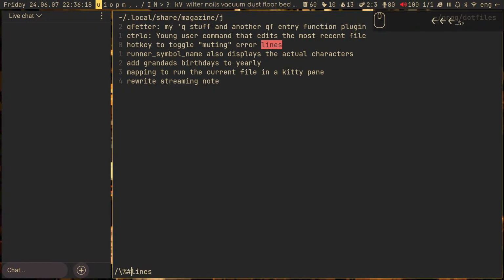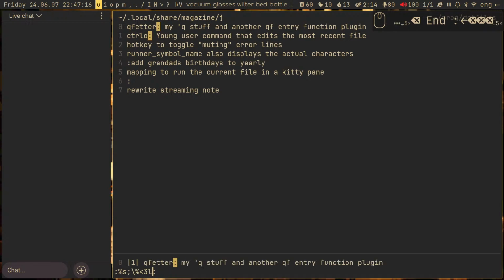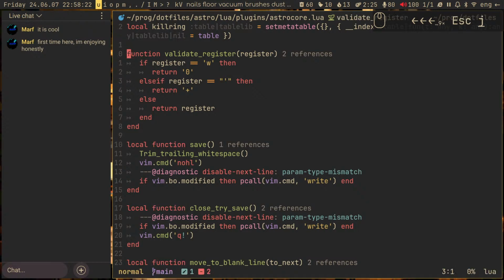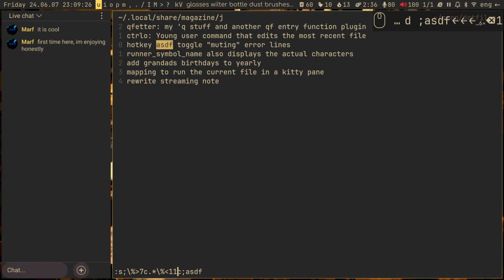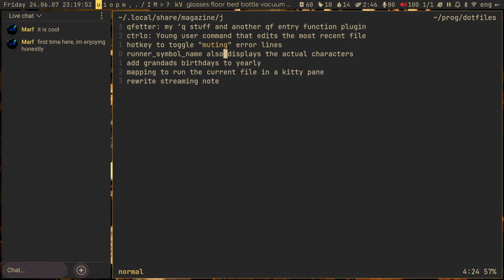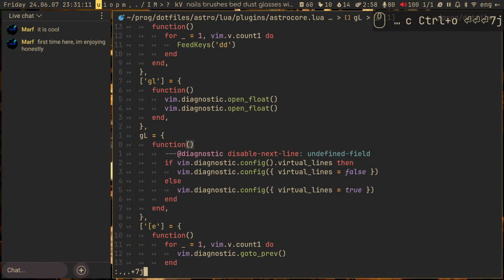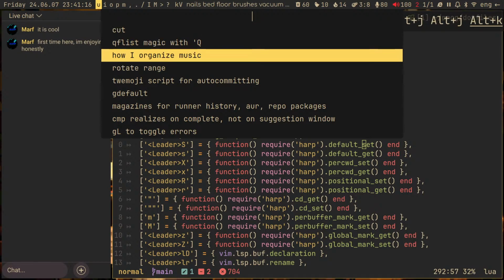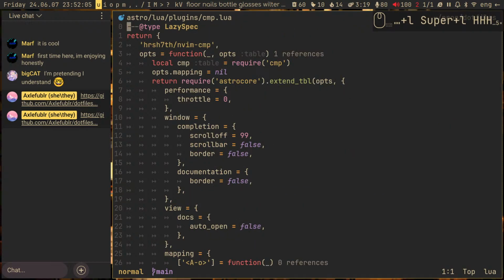Some More Neovim Magic! — Stream VOD